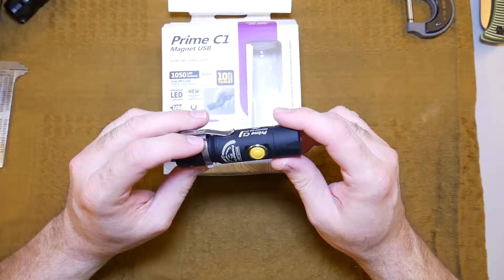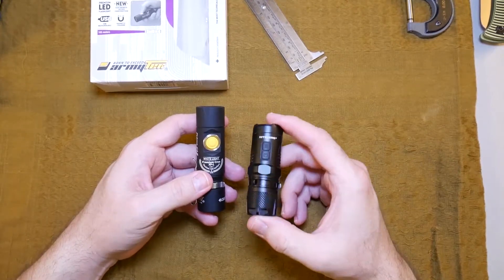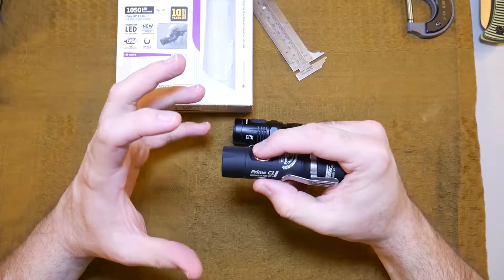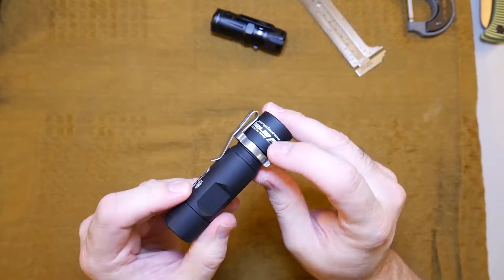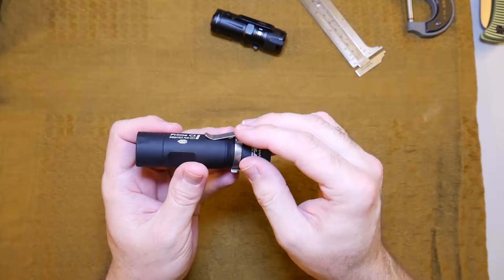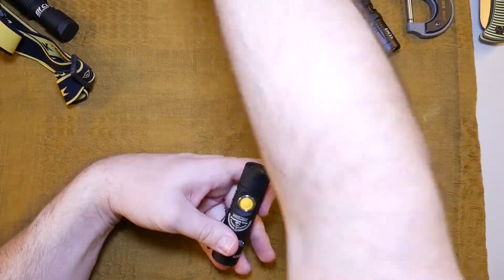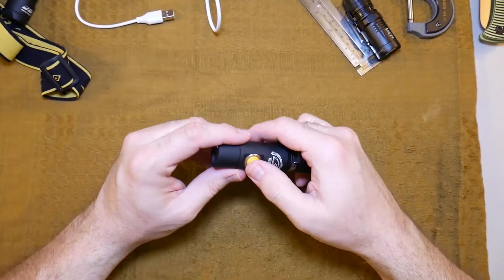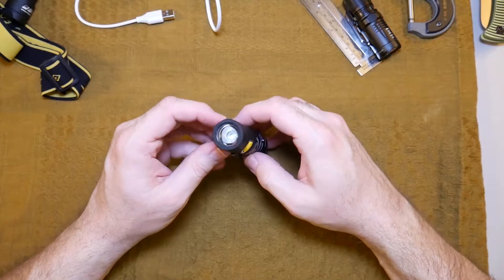ArmyTek C1 Prime Review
ArmyTek Prime C1 Pro Review
I got my hands on the ArmyTek Prime C1 Pro and this is what I thought about it.

Cameras: Sony AS200,  Sony AZ1, Sony AS20